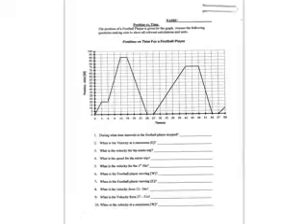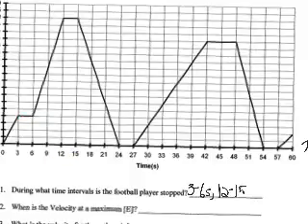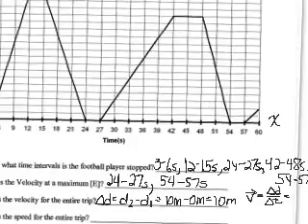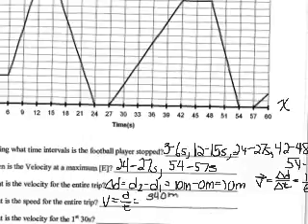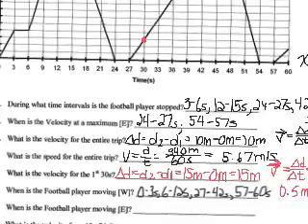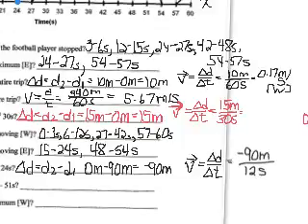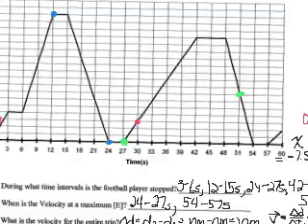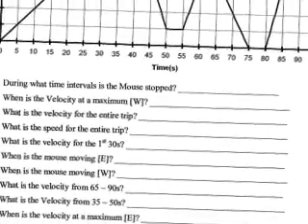Position vs Time lesson